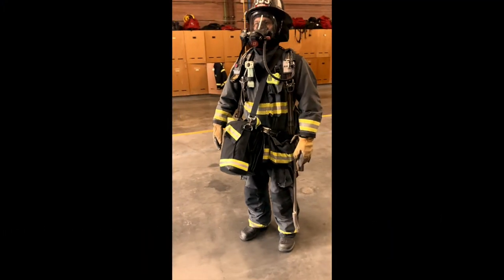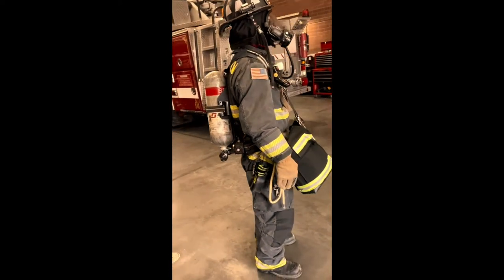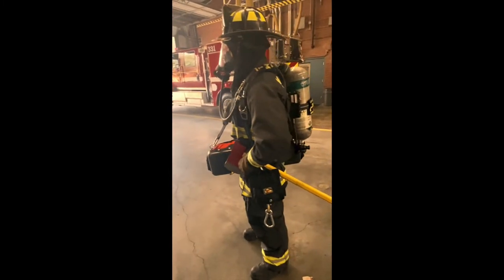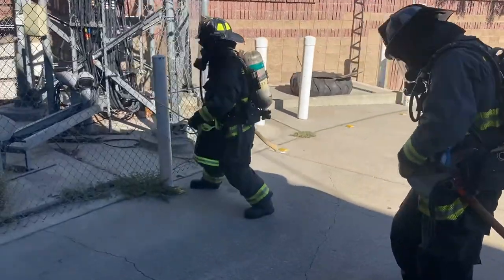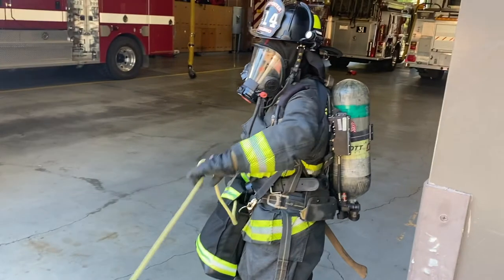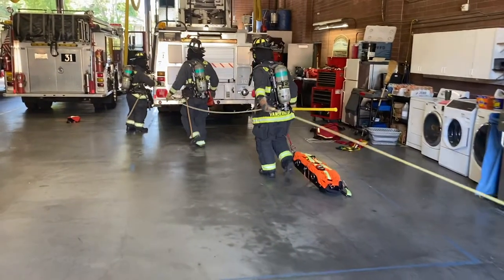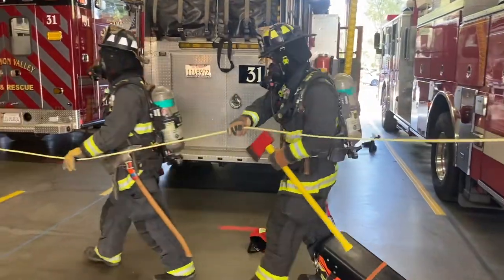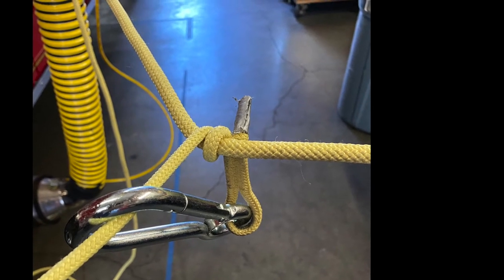LAS Rope Bag And LAS Deployment